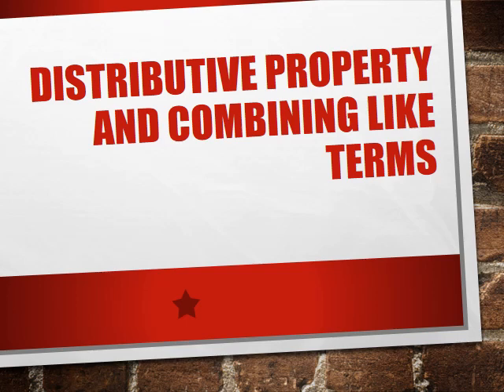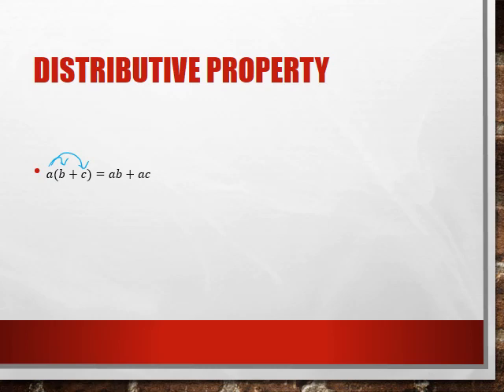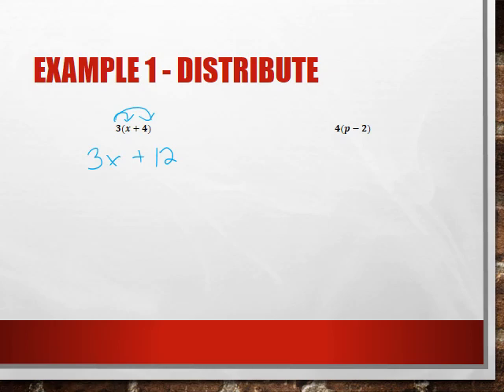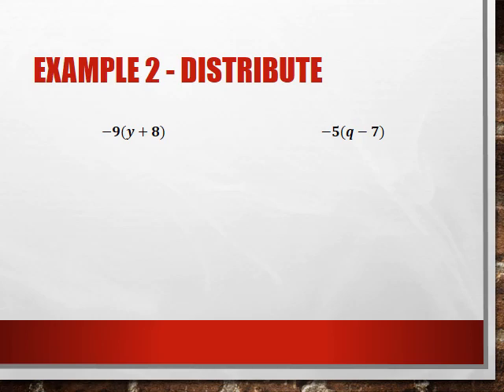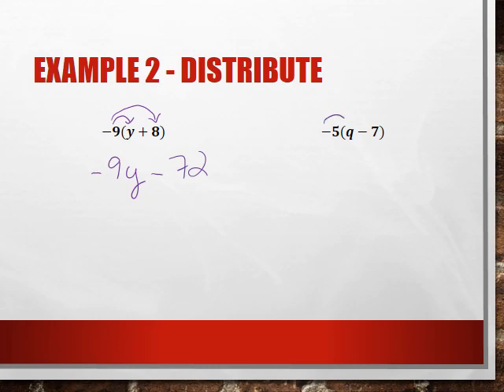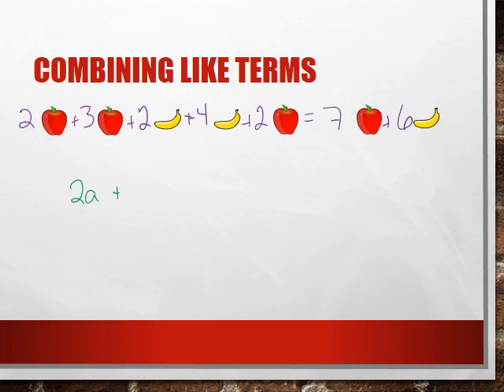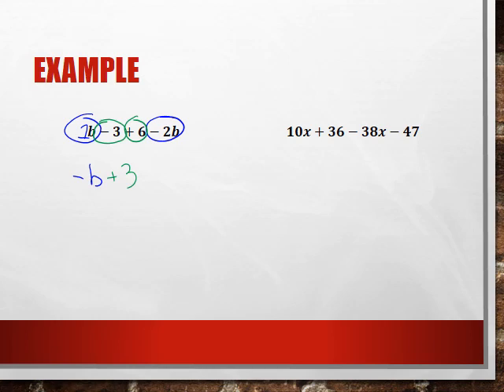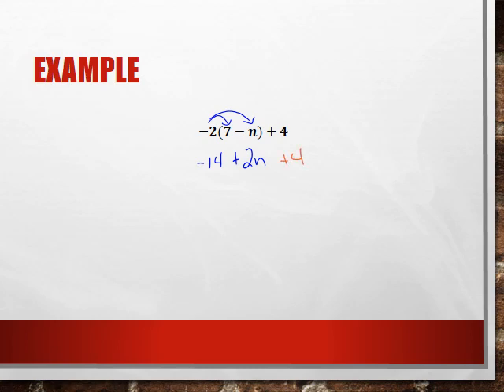Distributive property and combining like terms